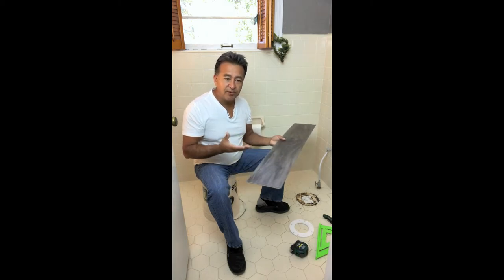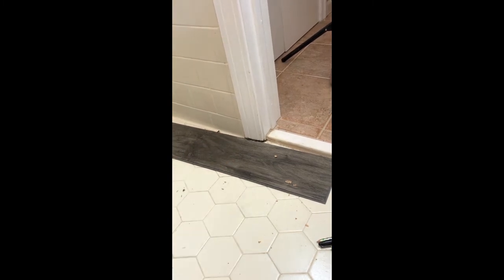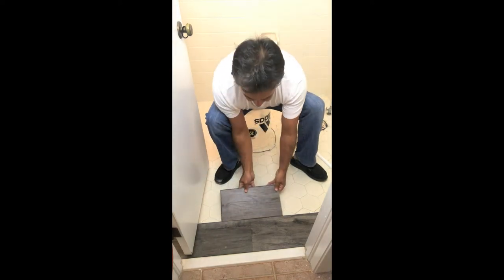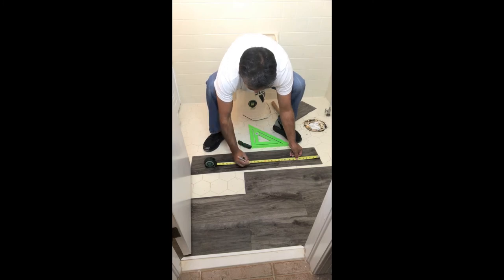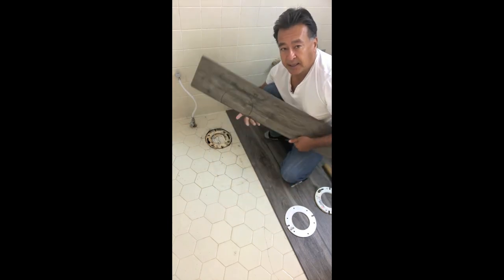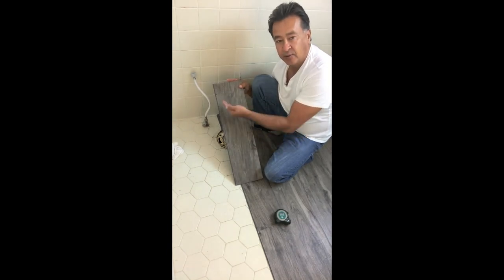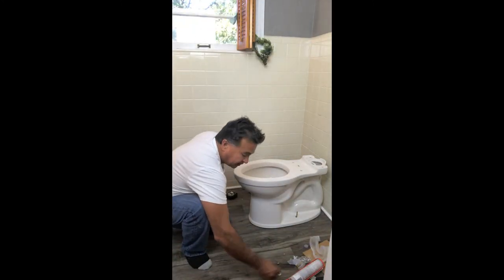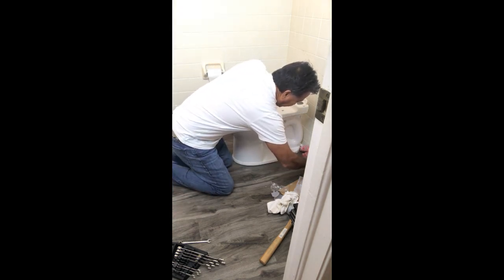SuperFast® RidgePlex™ Bathroom Installation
Watch our "how to" install SuperFast® RidgePlex™ Rigid Vinyl in a bathroom around a tub and under a toilet!